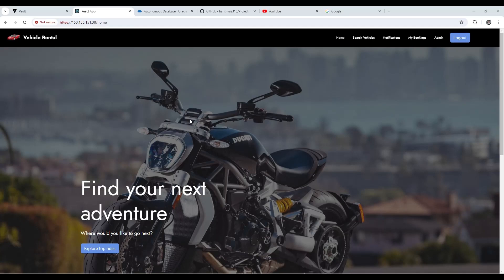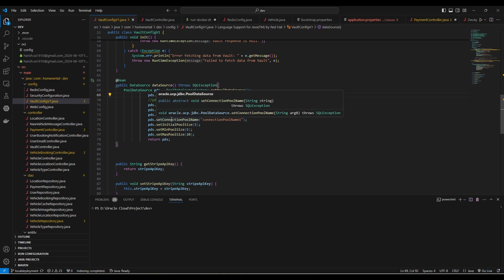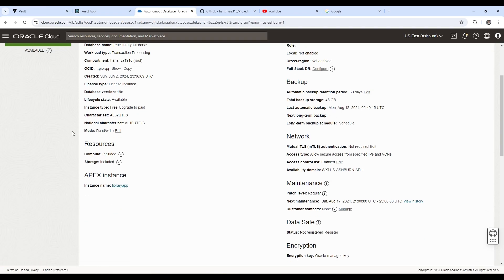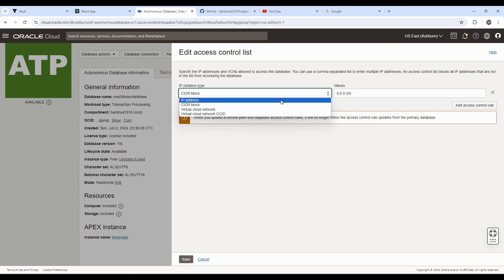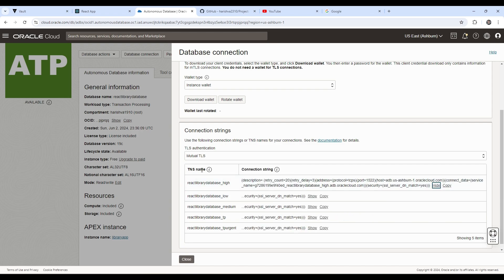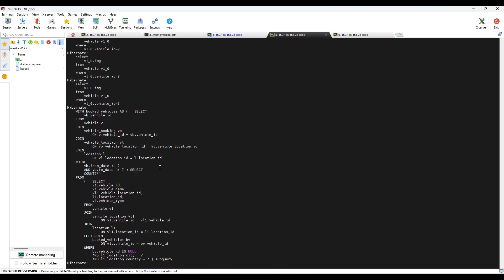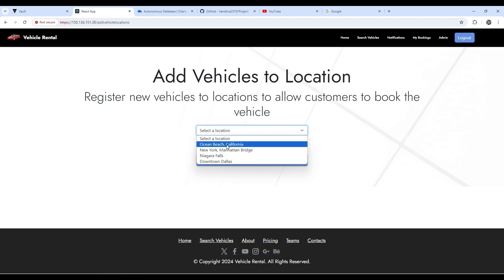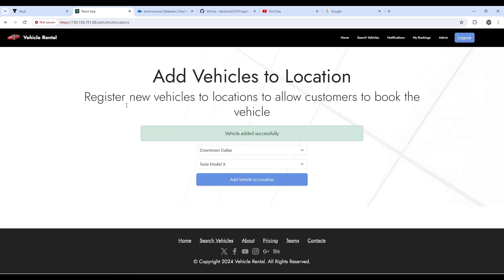Connect a Spring Boot Application to Oracle Autonomous Database in Oracle Cloud.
A short demo on how to connect a Spring Boot application to an Oracle Autonomous Database or any other Oracle Database.